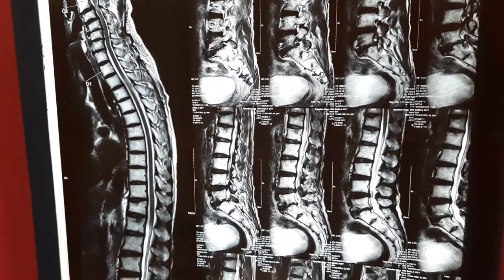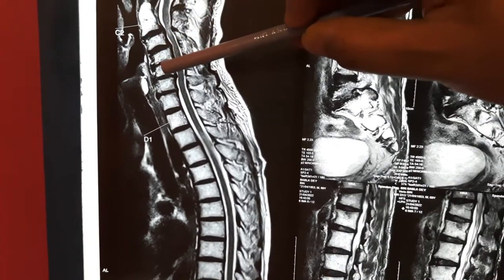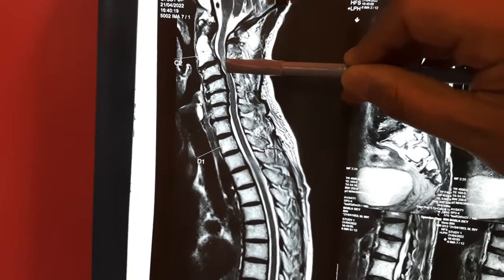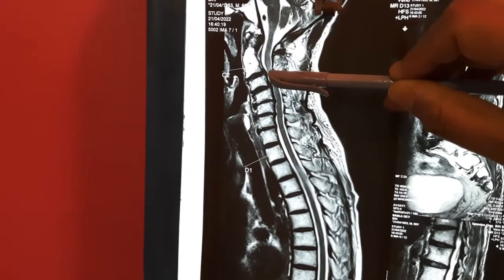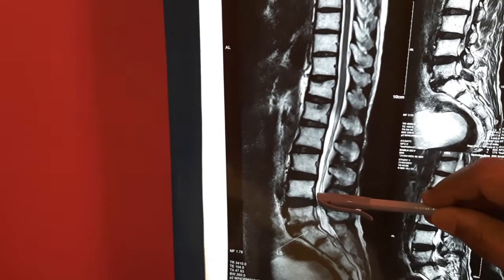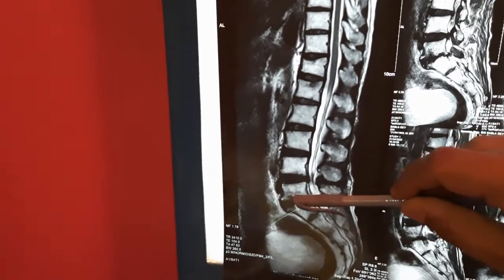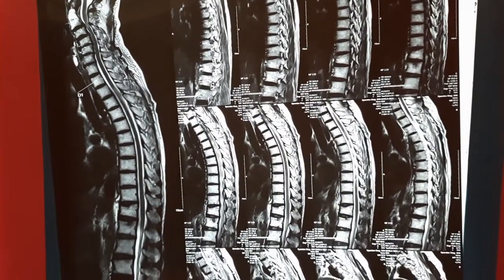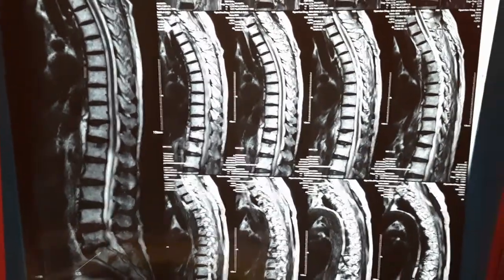MRI Findings of Cord Compression/ Real time assessment/ Patient assessment/Physiotherapy/Physiotutor